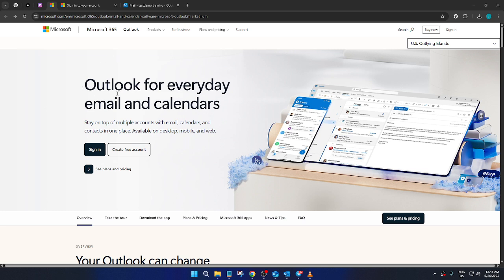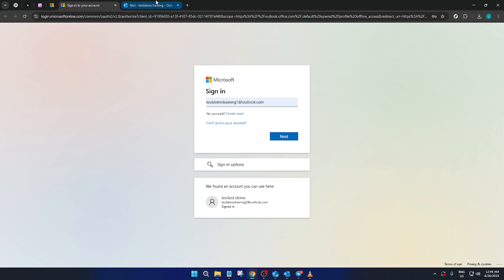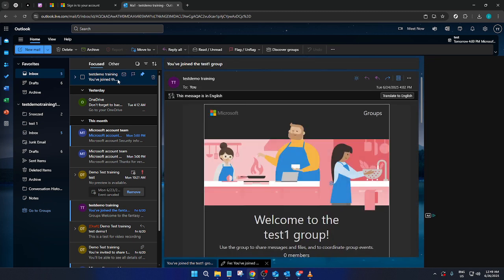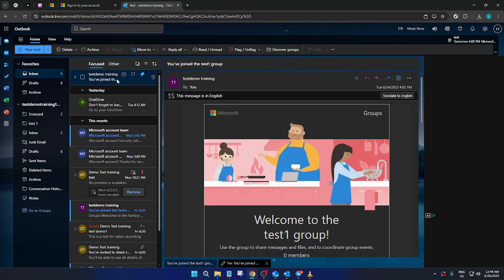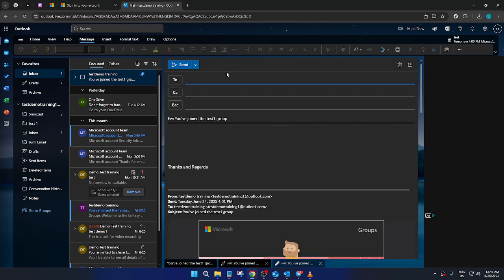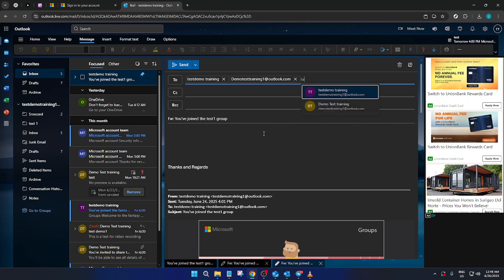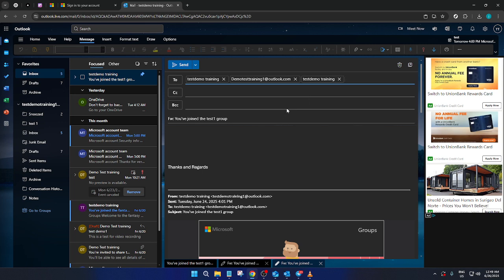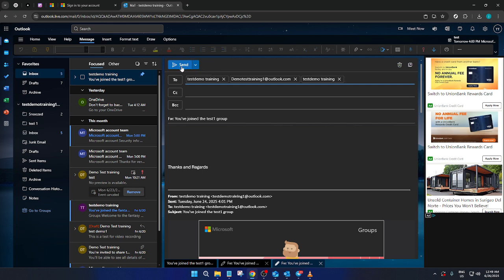How To Forward Emails To Multiple Users in Outlook Microsoft (Easiest Way) (2026 Guide)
Learn how to efficiently forward emails to multiple users in Microsoft 365 using Outlook and Exchange Online! In this step-by-step tutorial, we'll cover simple methods for setting up automatic email forwarding, whether you are an end-user or an admin.

Timestamps:
00:00 - Introduction
01:12 - Forwarding emails in Outlook Web
04:10 - Setting up forwarding in Outlook Desktop
07:00 - Admin-level forwarding via Exchange Online Admin Center
10:15 - Tips, troubleshooting, and best practices

This guide is ideal for businesses, IT admins, or anyone wanting to streamline email distribution. Supported platforms include Outlook 365, Outlook Desktop, Outlook Web, and Exchange Online. Follow along with clear visuals and practical examples!